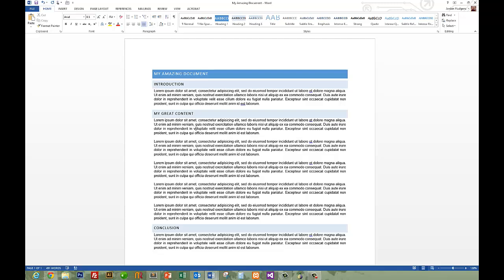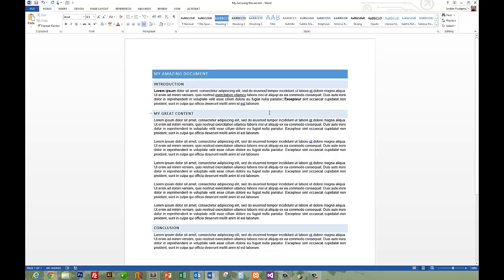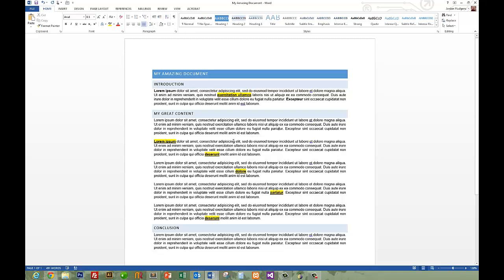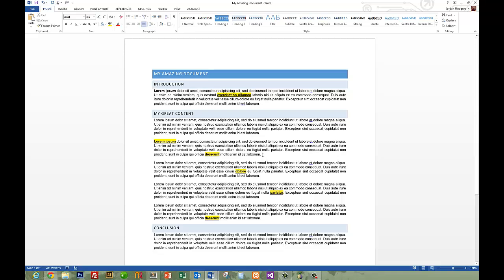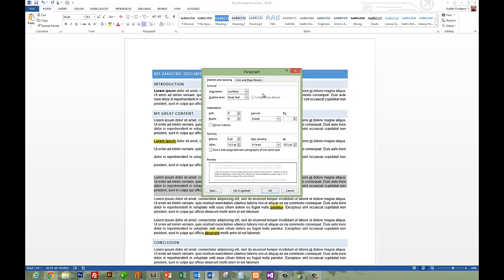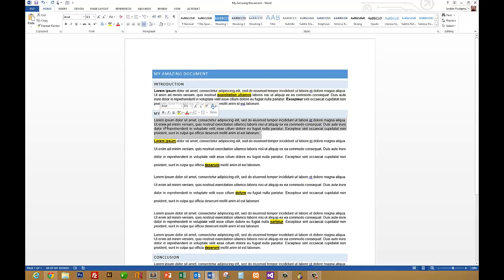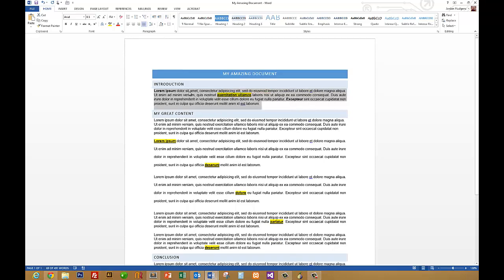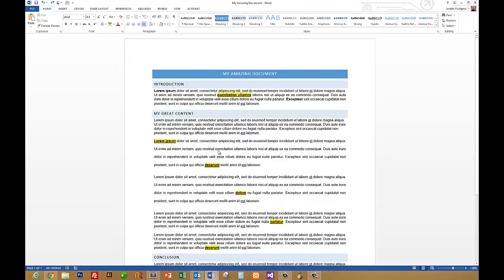How to Format Text in Microsoft Word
This is a beginner's tutorial on how to format text in Microsoft Word, specifically how to use: bold, italic, underline, the format painter and other formatting tools.